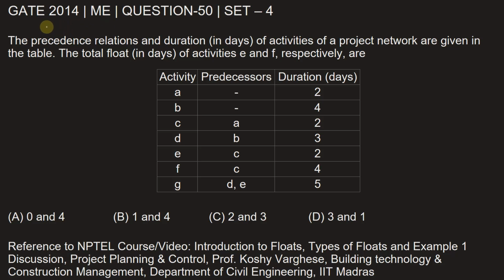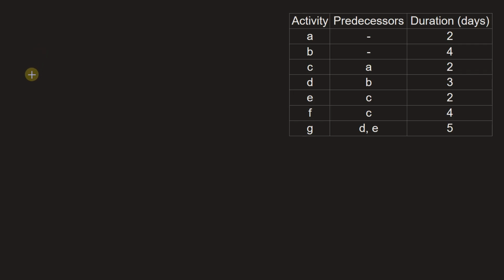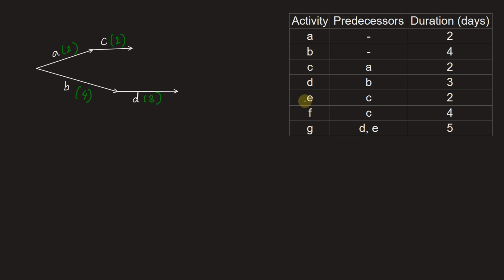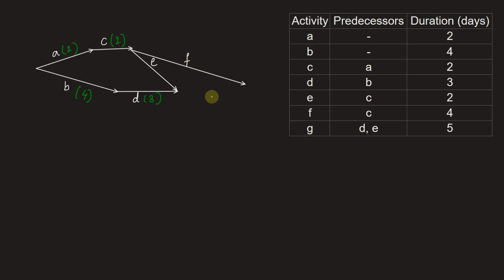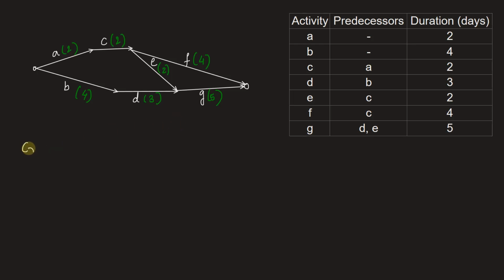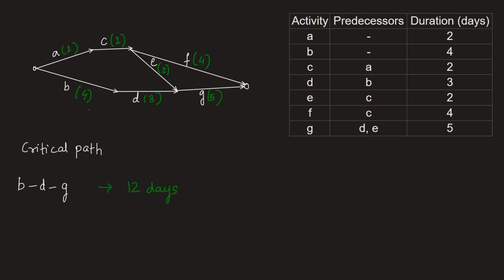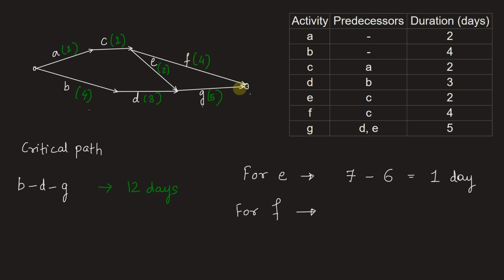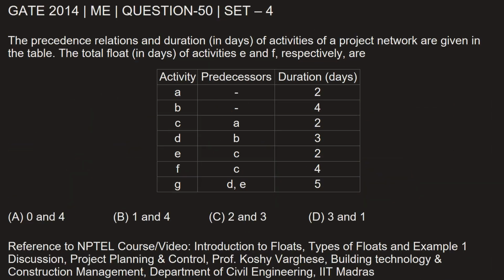Q50 ME 2014 S4